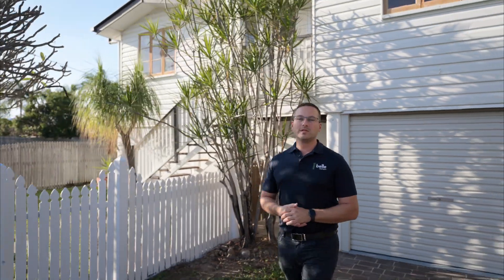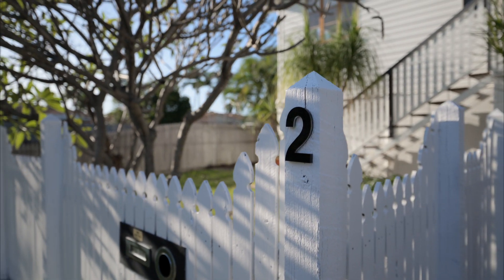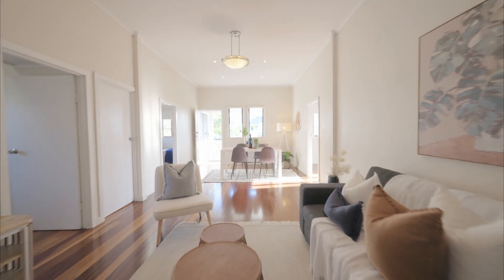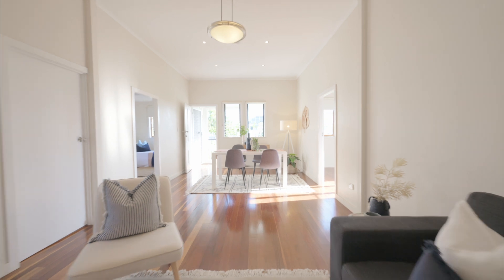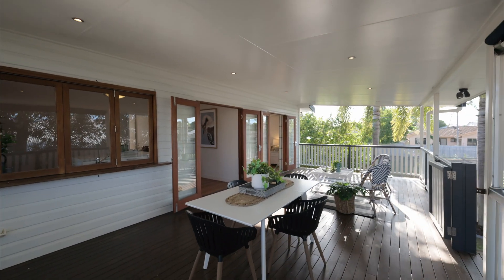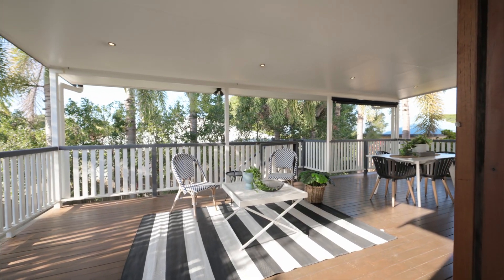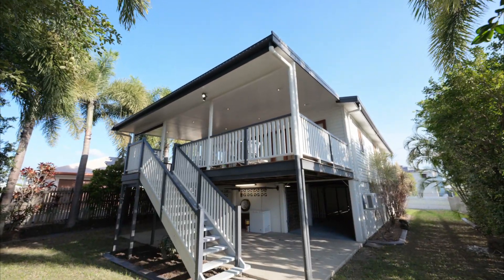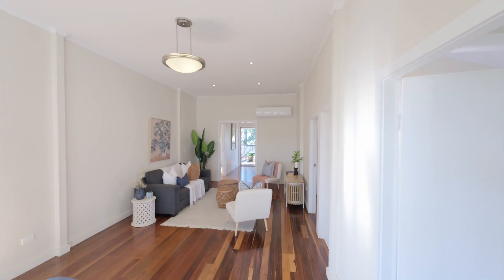2 Spring Street, Hermit Park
A gorgeous Queenslander in a popular pocket